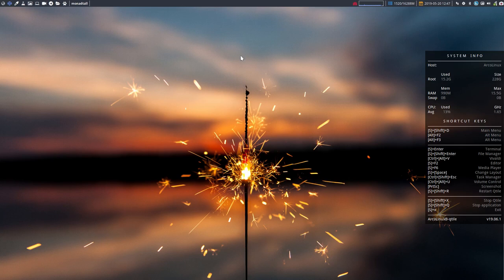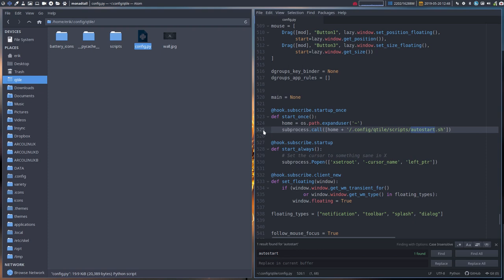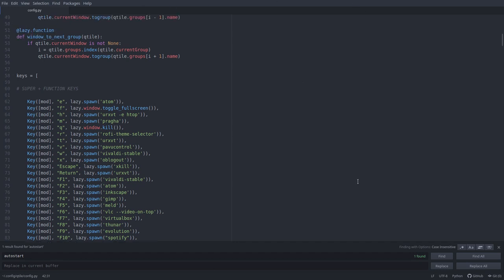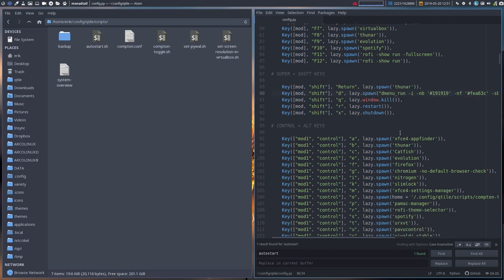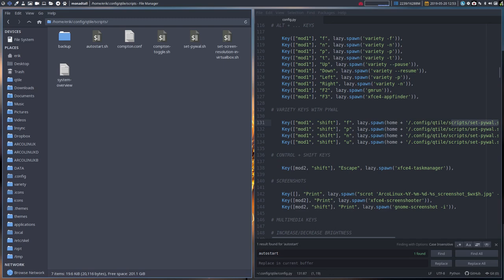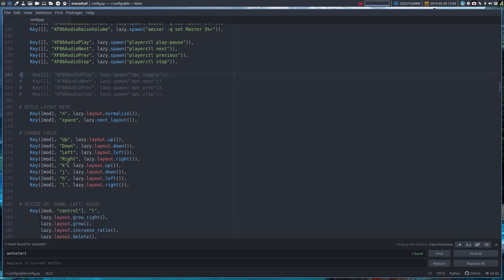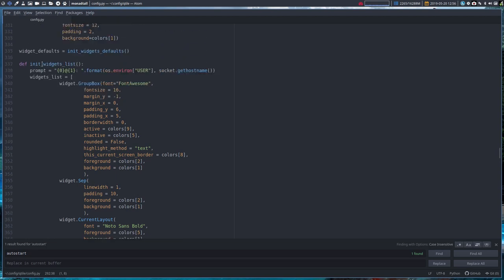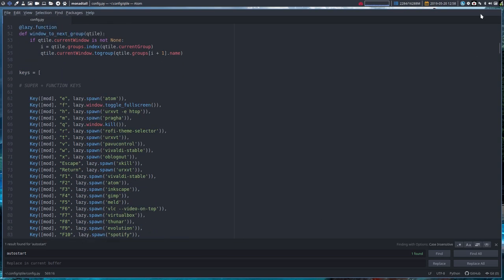ArcoLinux : 912 overview of the configuration file of qtile